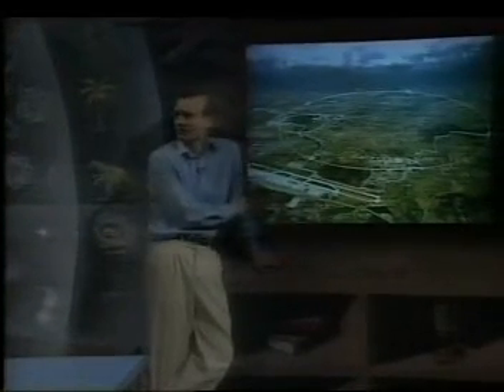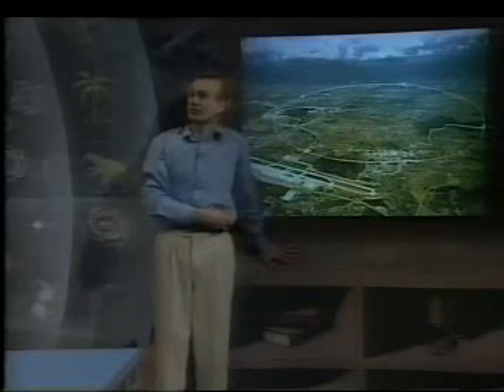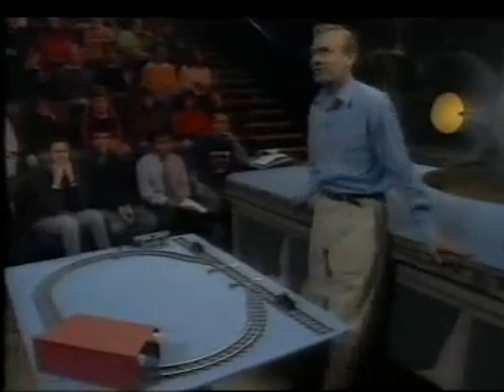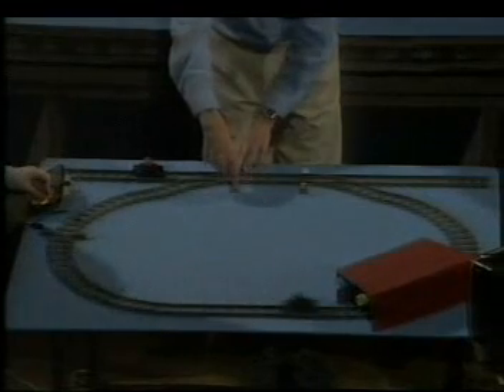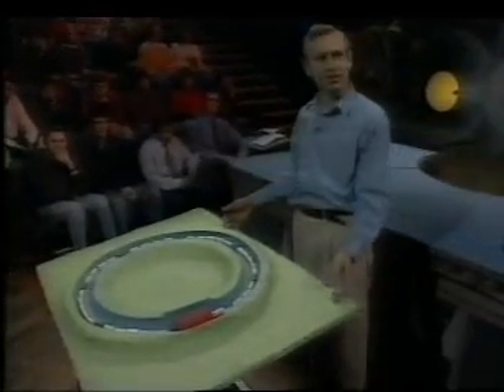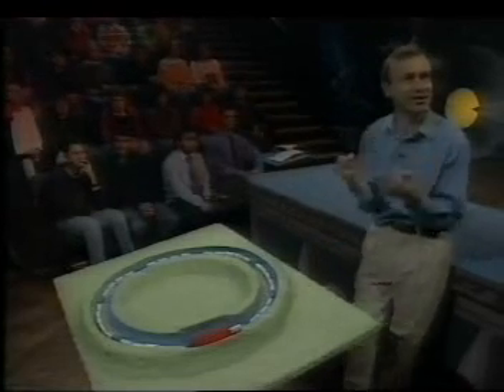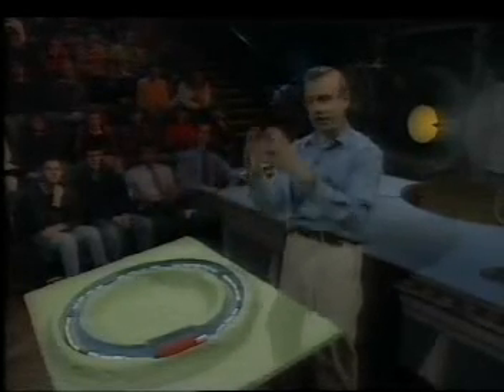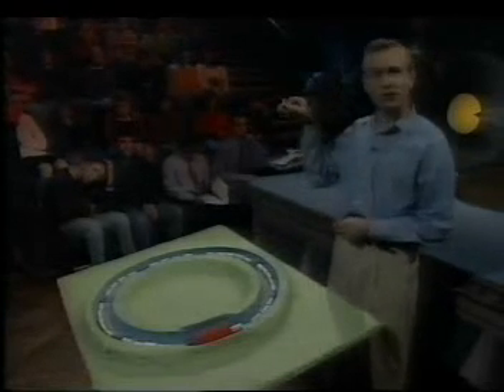The Cosmic Onion: Antimatter Matters; Lecture 3 (4 of 6)